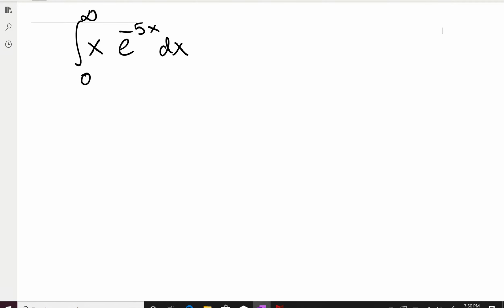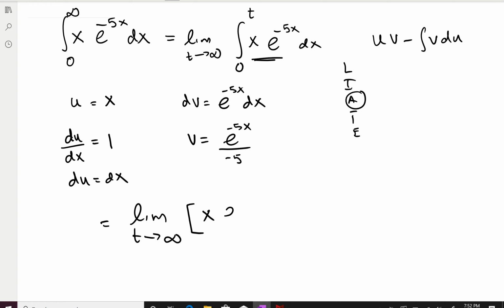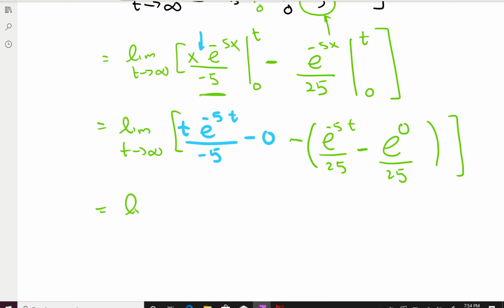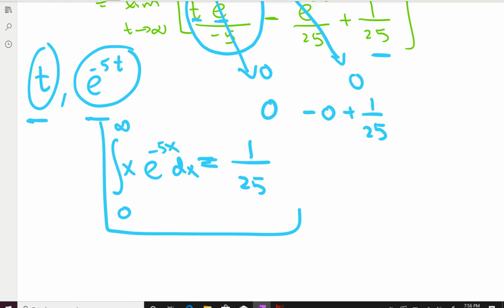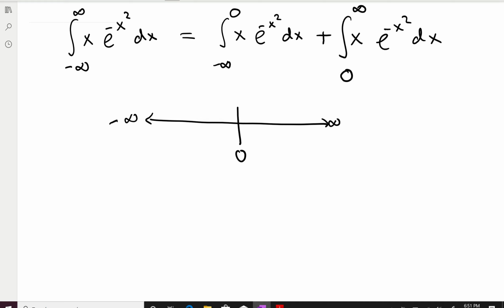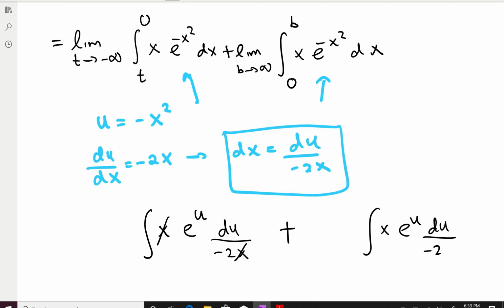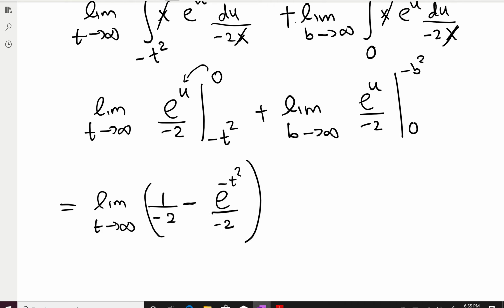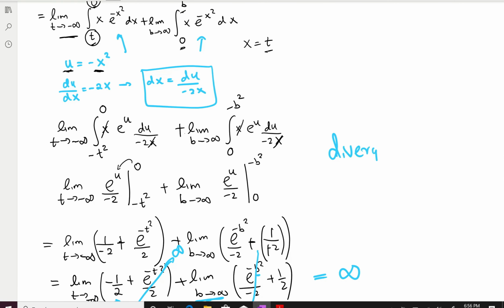Solved example problems of type I improper integrals - Lesson-6